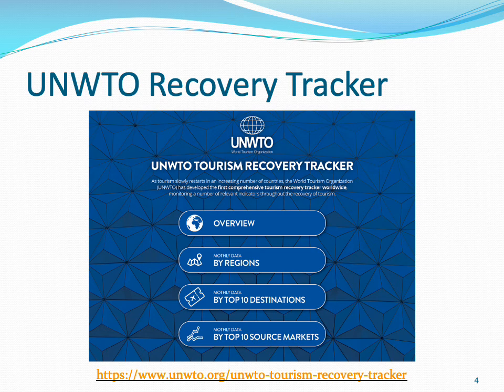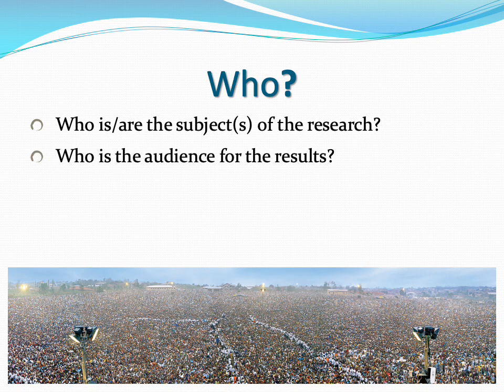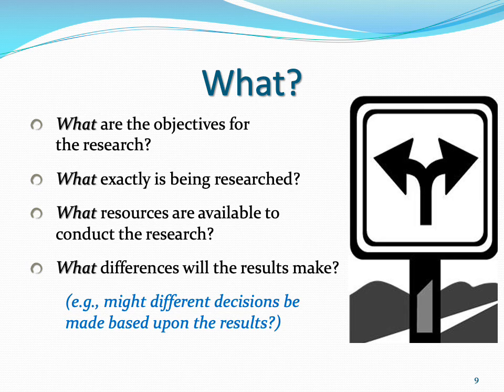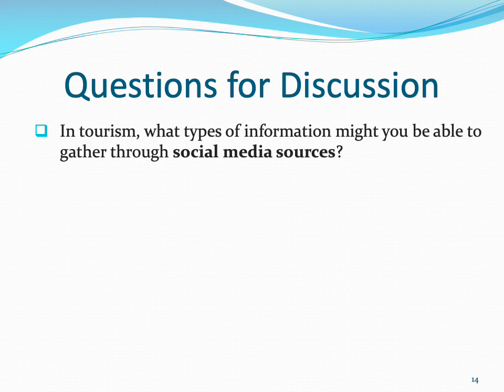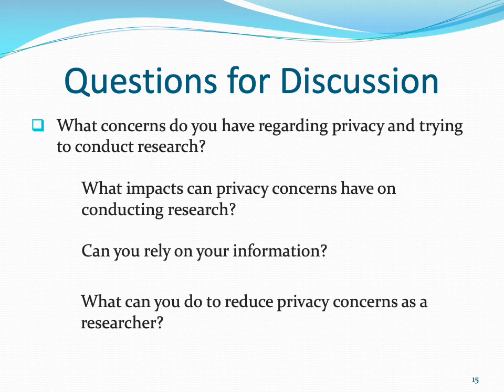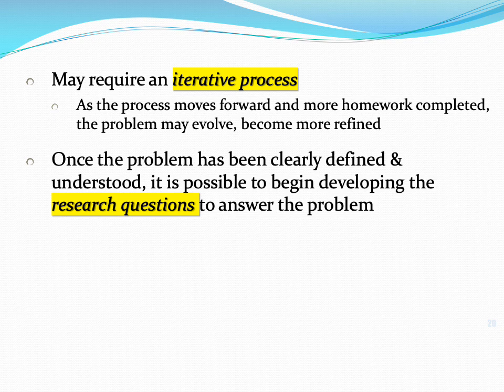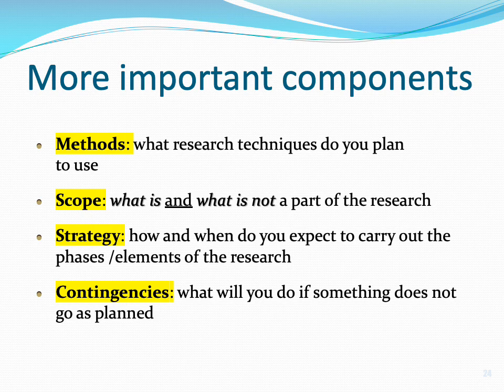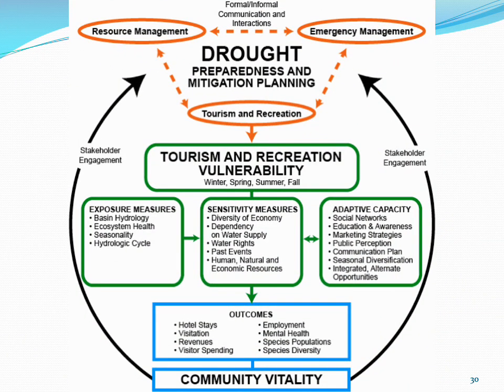Unit 3 Foundations for Research IHMN315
Here is the PowerPoint presentation for Unit 3 - Developing the research project